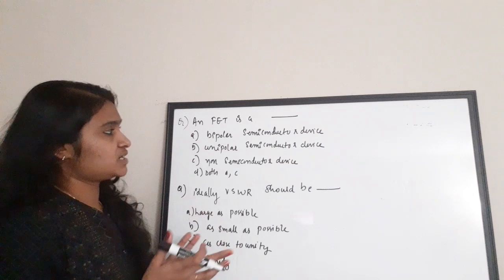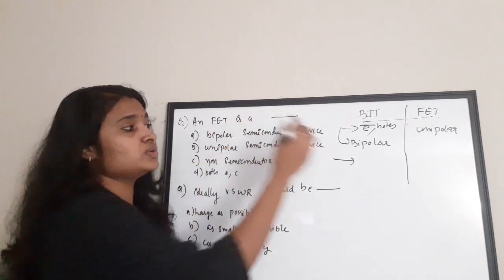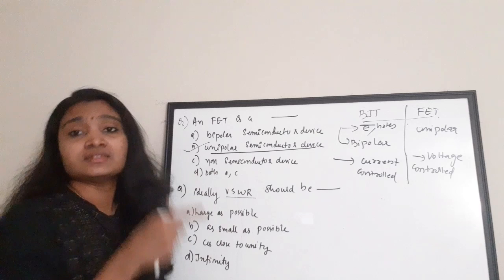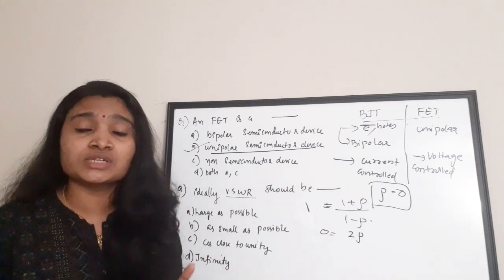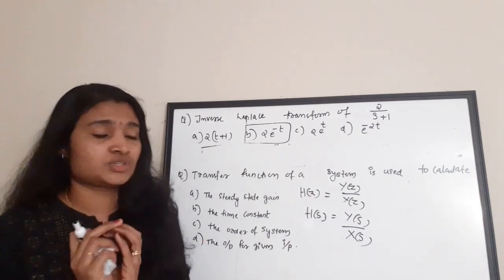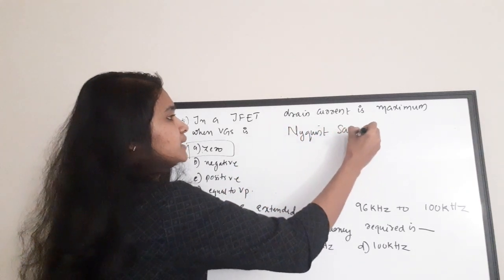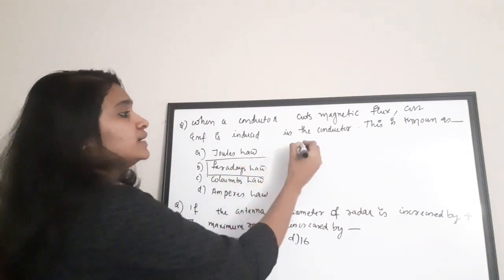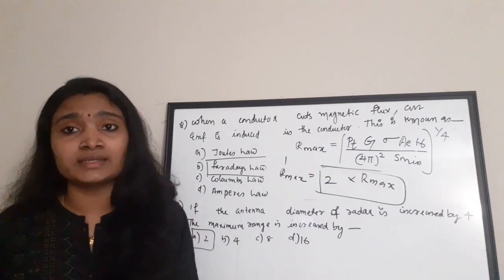AFCAT 2020 EKT Electronics Previous Year Questions Part2||ISRO Scientist ||Technical Assistant